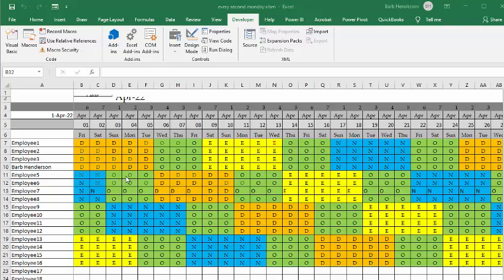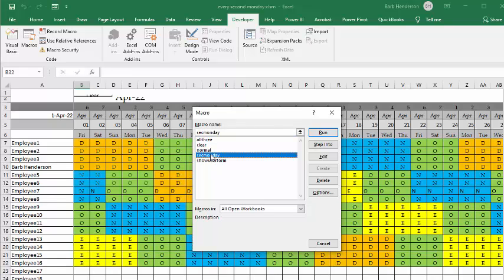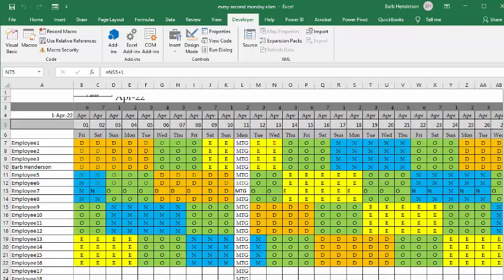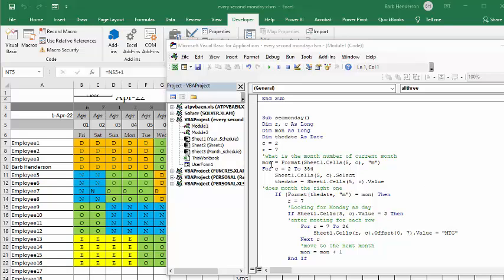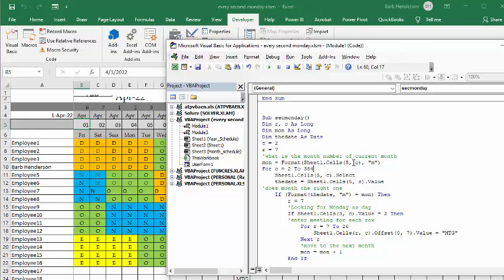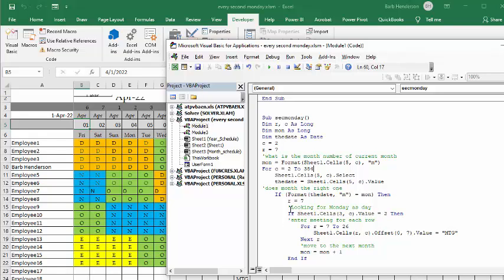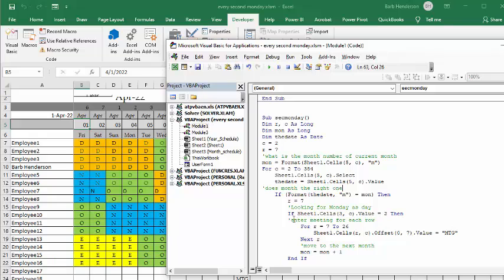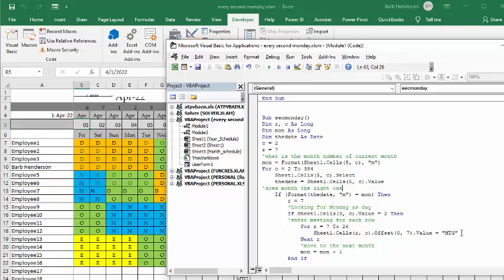Book every second Monday of each month off in Excel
Book every second Monday of each month off in Excel.  Book off using VBA

easyexcelanswers

code
Sub secmonday()
Dim r, c As Long
Dim mon As Long
Dim thedate As Date
c = 2
r = 7
'what is the month number of current month
mon = Format(Sheet1.Cells(5, c), "m")
For c = 2 To 384
    Sheet1.Cells(5, c).Select
    thedate = Sheet1.Cells(5, c).Value
'does month the right one
    If (Format(thedate, "m") = mon) Then
        r = 7
        'Looking for Monday as day
        If Sheet1.Cells(3, c).Value = 2 Then
        'enter meeting for each row
            For r = 7 To 26
                Sheet1.Cells(r, c).Offset(0, 7).Value = "MTG"
            Next r
            'move to the next month
            mon = mon + 1
        End If
    End If

Next c
End Sub